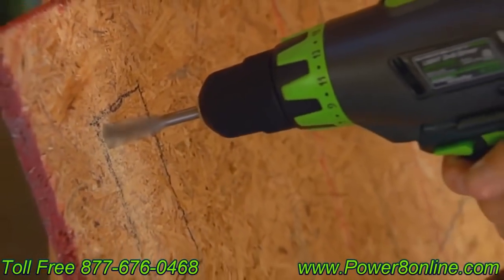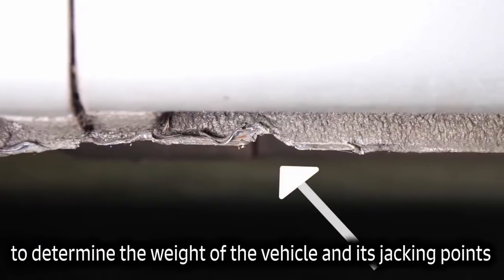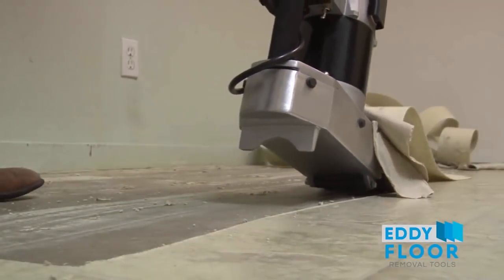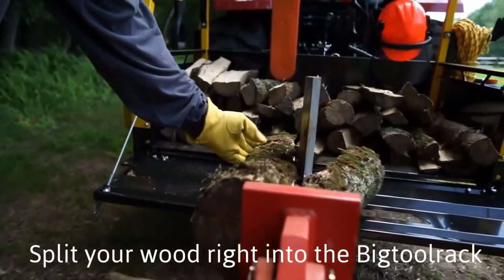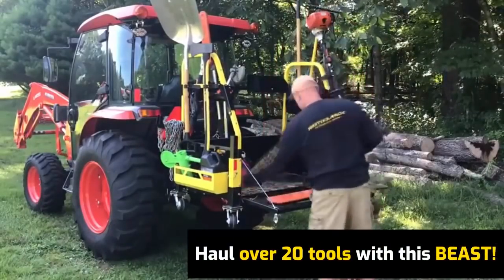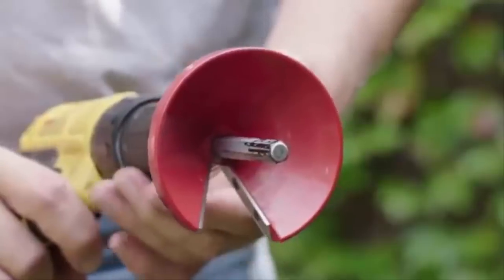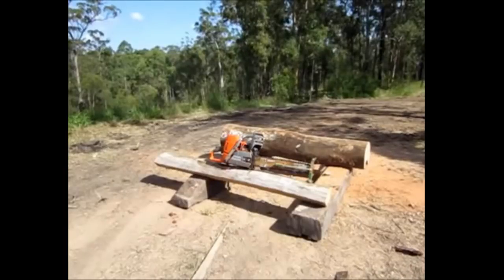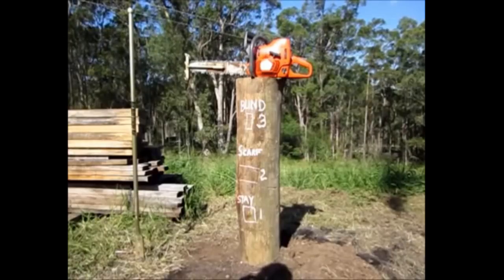10 COOL TOOLS THAT WILL MAKE YOUR LIFE EASIER 2021# 15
10 COOL TOOLS THAT WILL MAKE YOUR LIFE EASIER 2021 LINKS:1.Power8 CEL POWER8 Create Plus, All-In-One Multi-function Combo Tool Kit, Armored Case & Accessories (P8-CP1)
2. Stihl 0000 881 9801 Schärfwerkzeug Sharpening Tool 3-in-1, Orange
3. Sealey AS3G Axle Stands (Pair) 3tonne Capacity per Stand Green
6.Stens New Power Rotary Scissors 385-581 Compatible with Idech ASK-MW23, Black